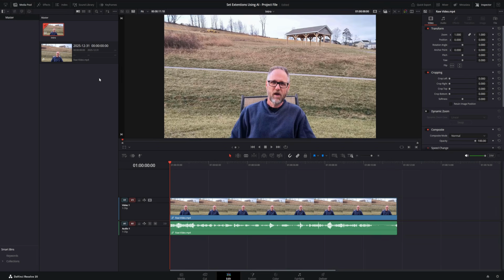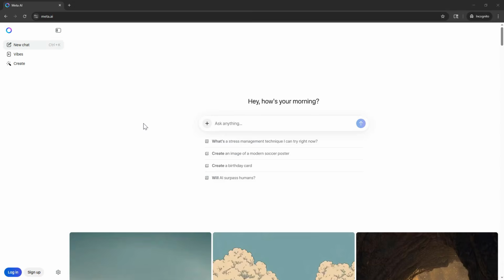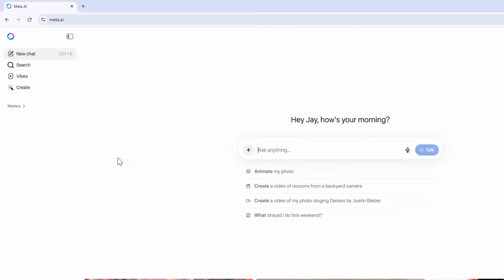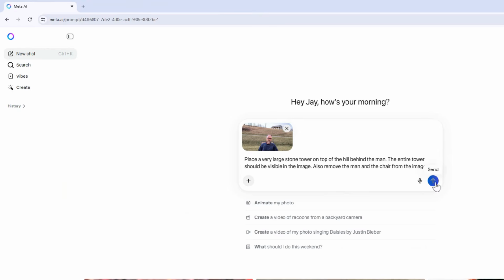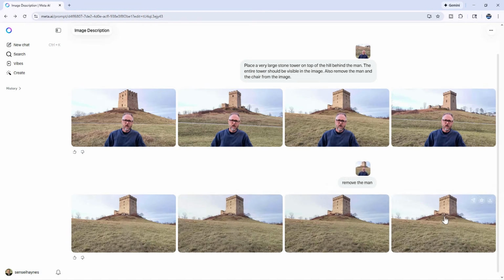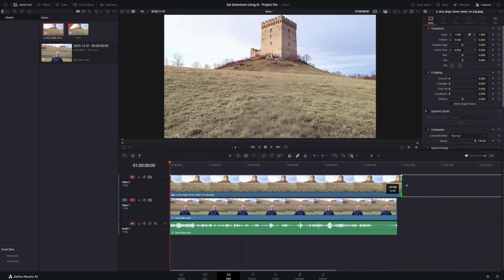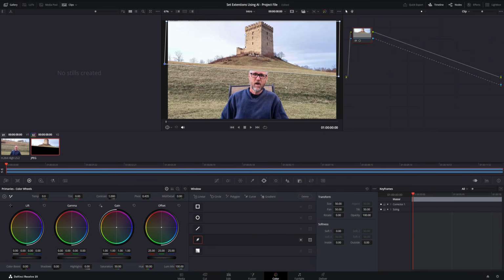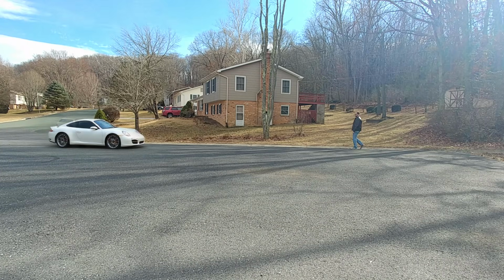Hollywood Style Set Extensions FREE With AI! 😲🎥🎬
Jay Haynes from Hit Film Sensei is back with an easy tutorial showing how to create set extensions for free using artificial intelligence. This video demonstrates a surprisingly simple process for generating background elements and expanding existing scenes. Discover how to leverage ai tools, to improve your video and learn "how to ai" your way to impressive visual effects.

Chapters:
0:00 - Intro with Examples
0:20 - Set Up
1:04 - Using AI to Create the Extensions
3:21 - Adding the Extension to the Video
4:31 - Outro with More Examples